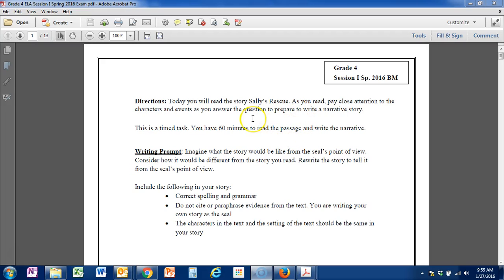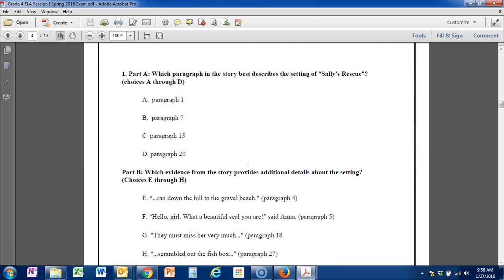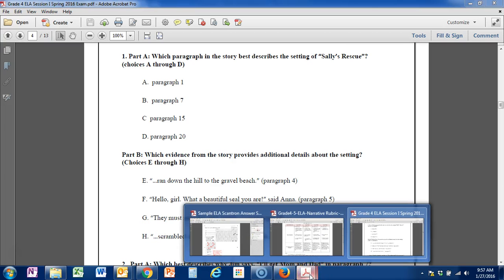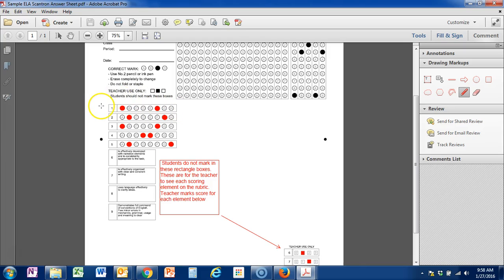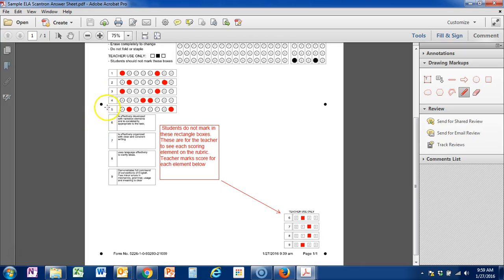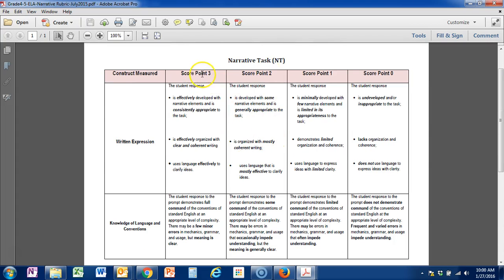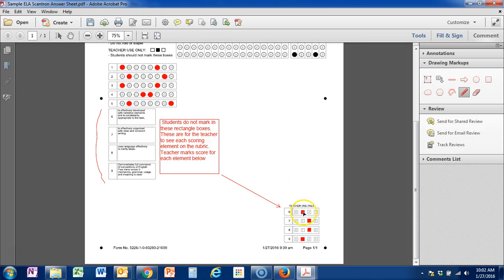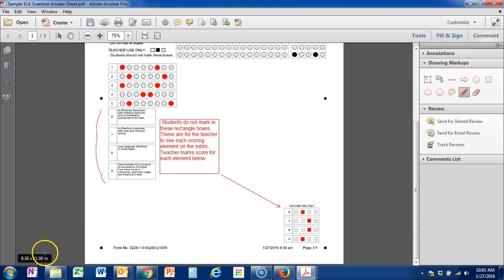Prepping for ELA District Benchmark Assessments